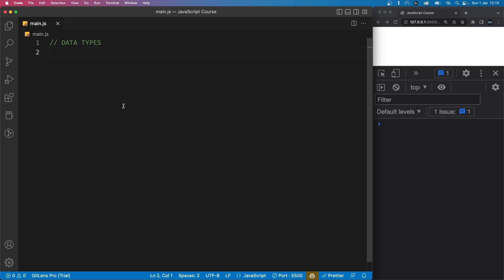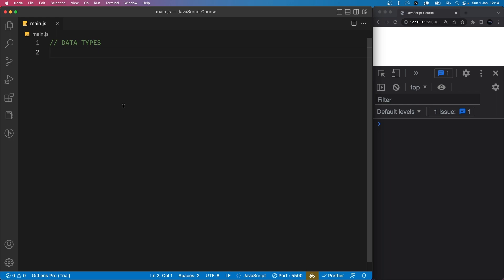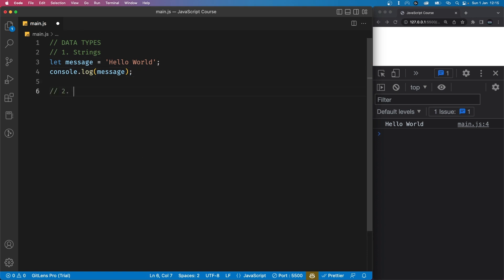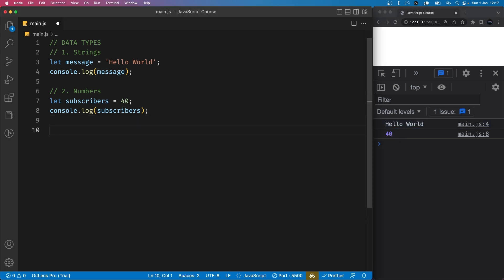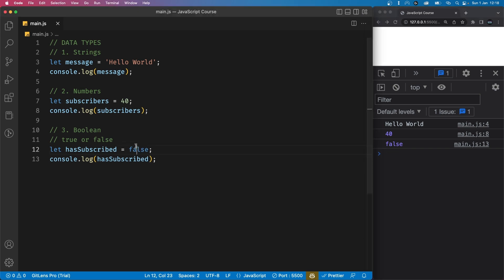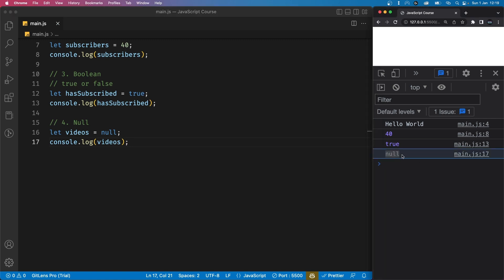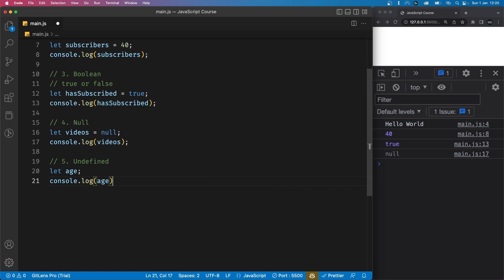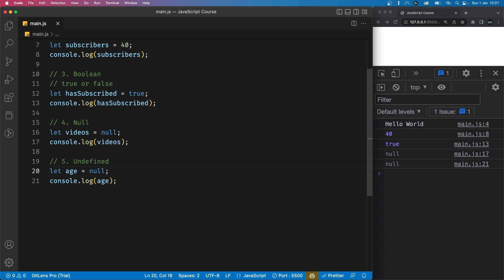Data Types ⚙️ JavaScript for Beginners #5